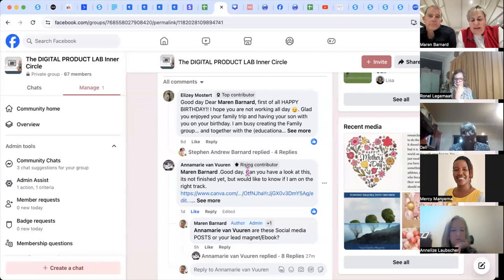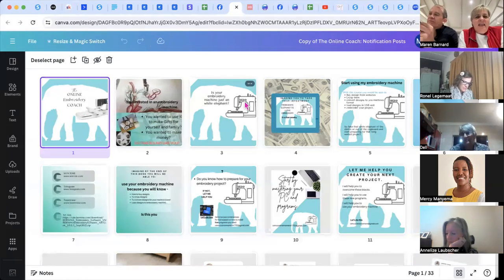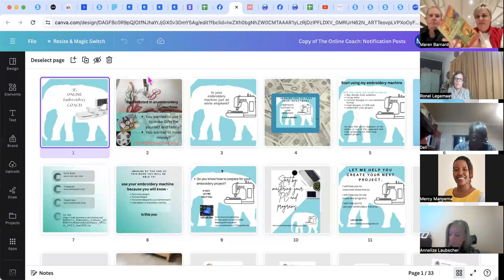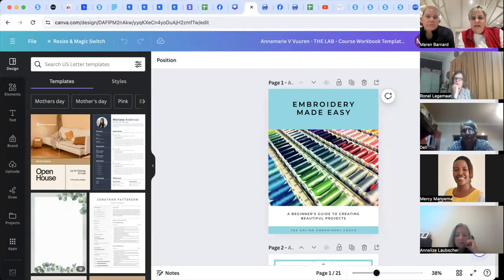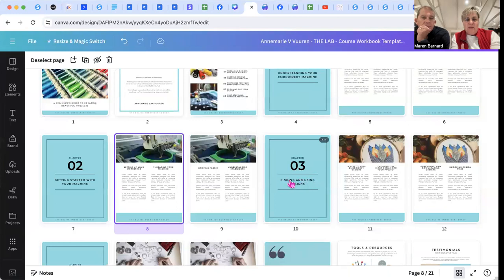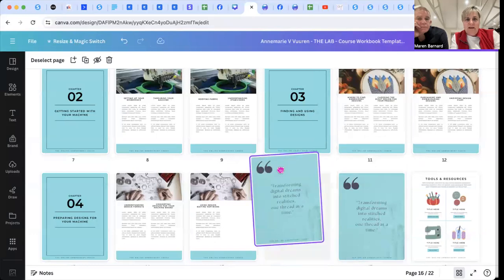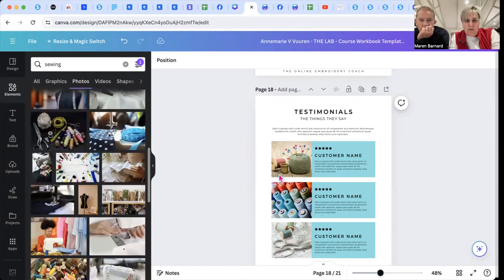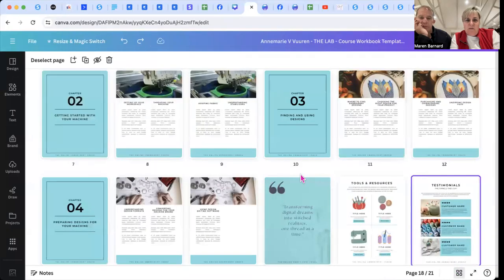THE LAB: May 2024 Q&A Call